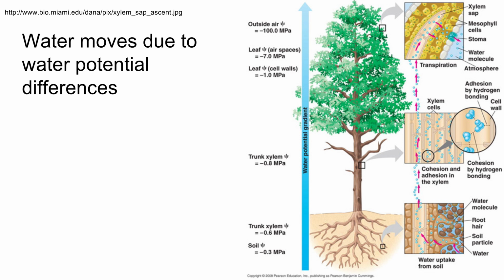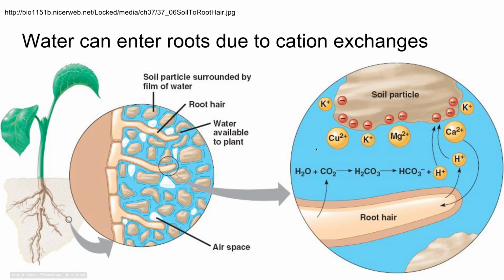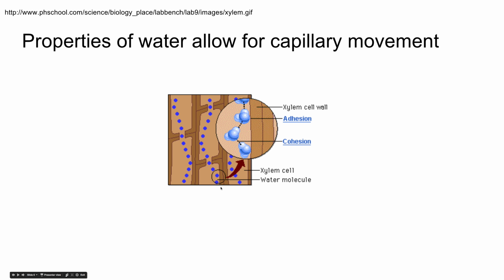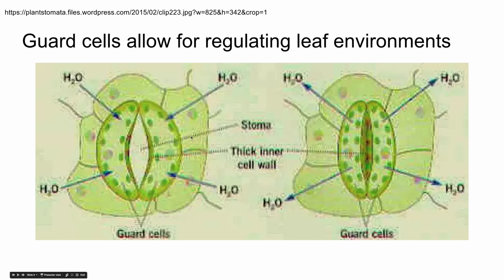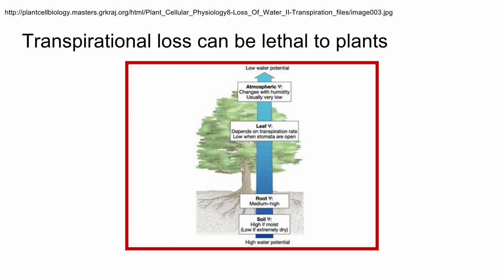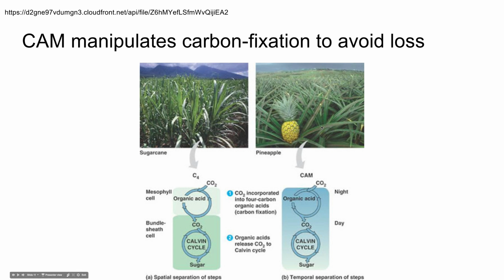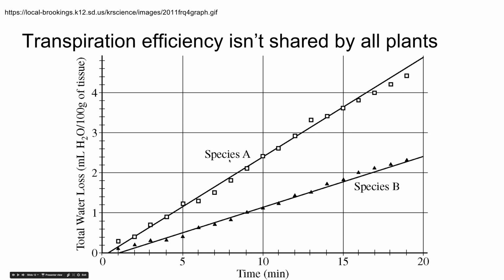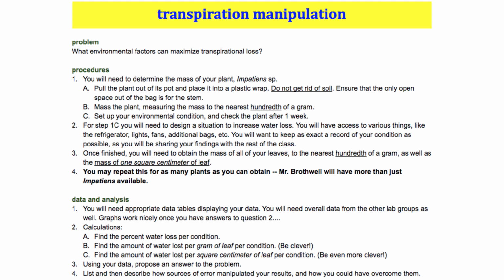Transpiration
Lecture for 2-2-2017 for Mr. Brothwell's AP Biology class.